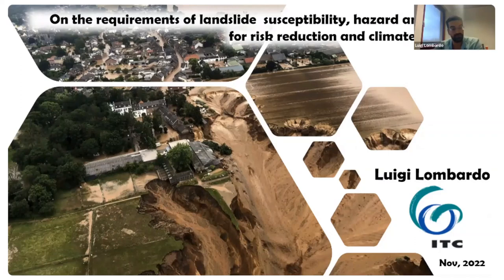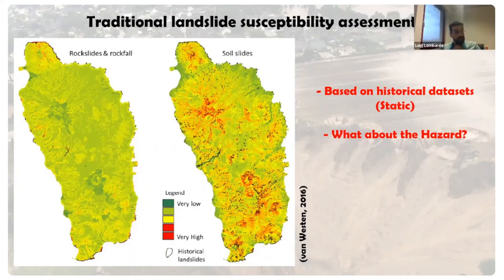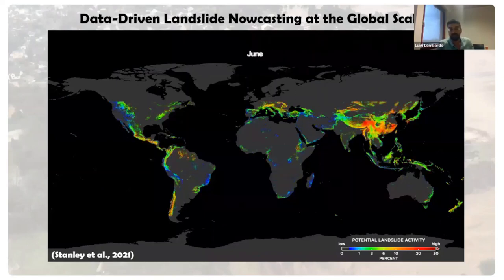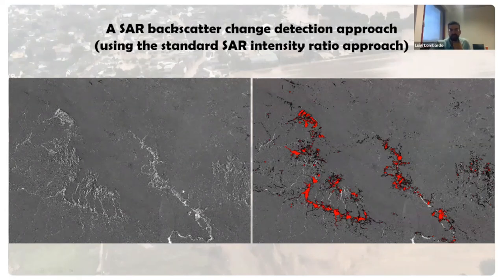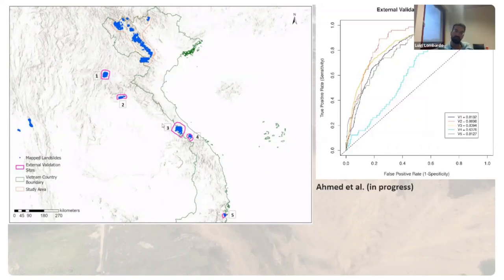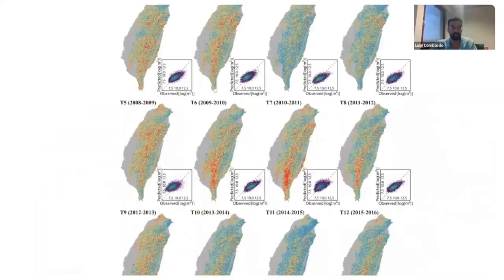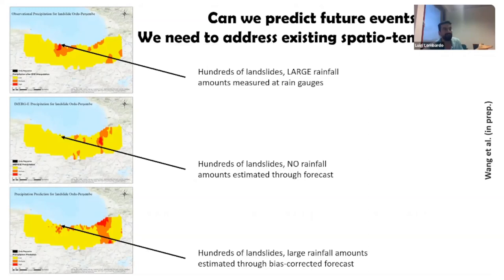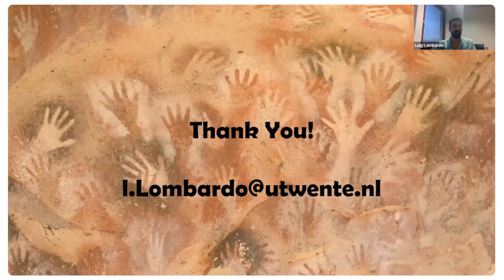SSG conference contribution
This video summarizes the research themes we are exploring at ITC (Faculty of Geo-Information Science & Earth Observation, University of Twente), in relation to data-driven (statistical & machine/deep learning) models for landslide prediction. Most of the examples are based on the research carried out by our MSc students, thus if any of the viewers are interested, please contact them directly. They are all young and enthusiastic researcher with a bright future ahead.

PS: I made one mistake, I did not mean that Kushanav is a PhD here at ITC.